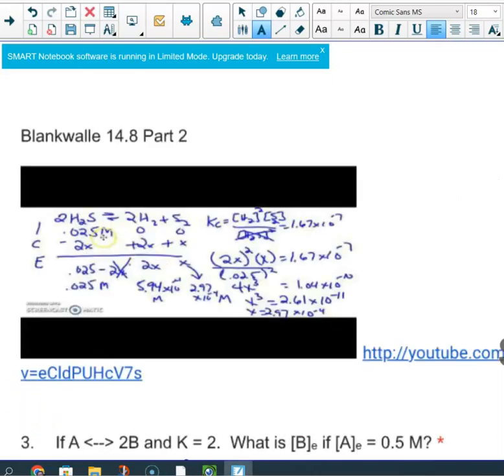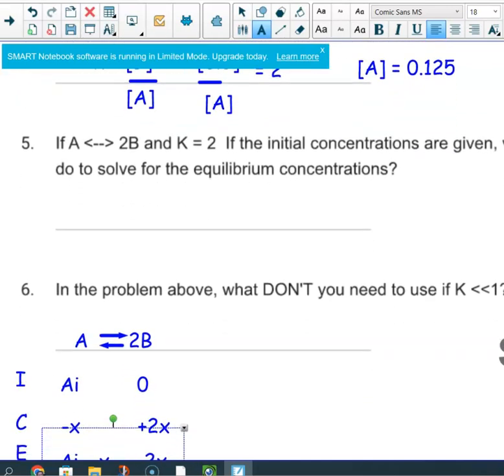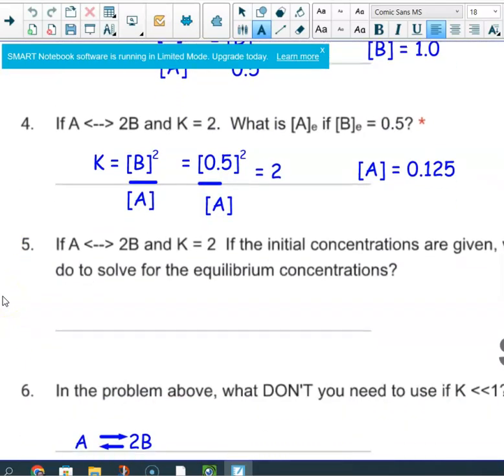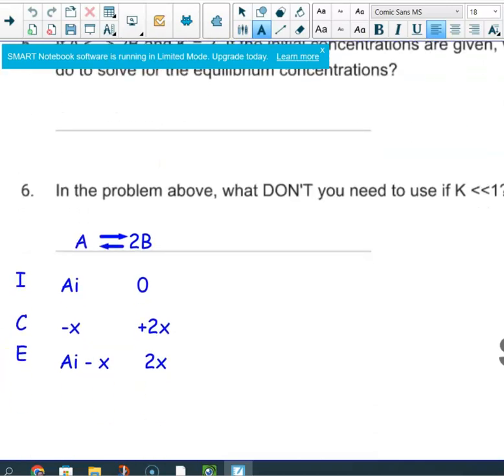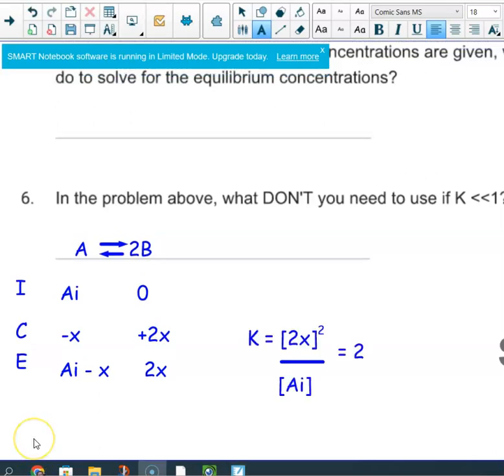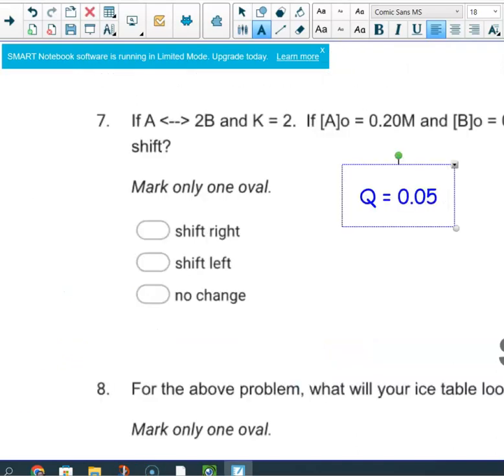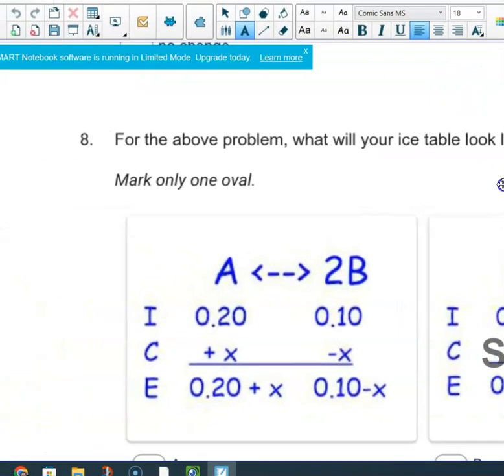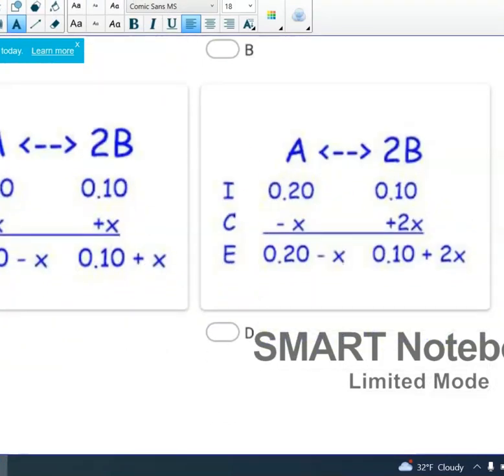WSQ 14,8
Go over WSQ 14.8